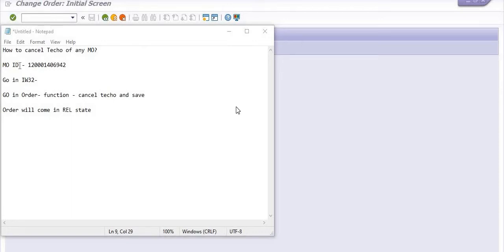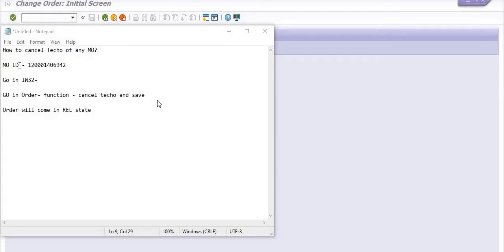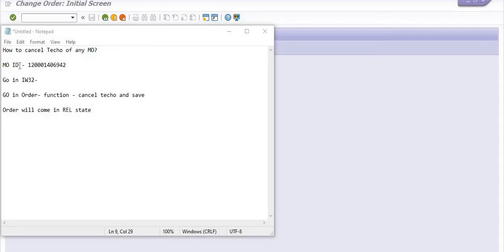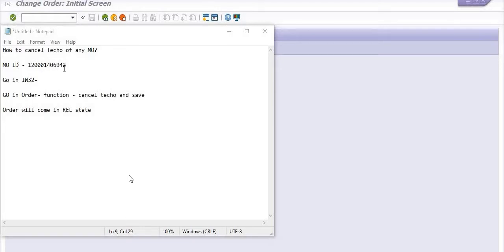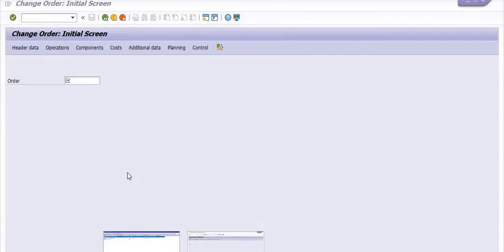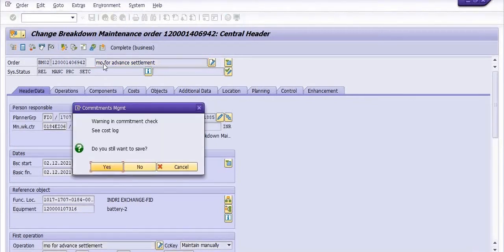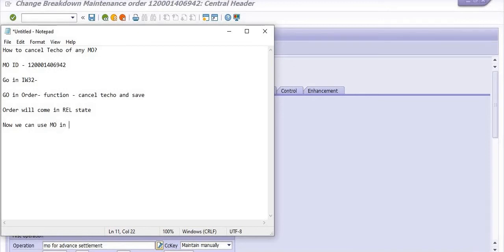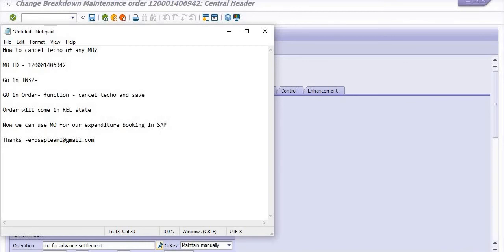How can We Cancel the Techo Status of Maintenance Order using IW32 I MO Status from Techo to Release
How can We Cancel the Techo Status of Maintenance Order using IW32 I Change  MO Status from Techo to Release II